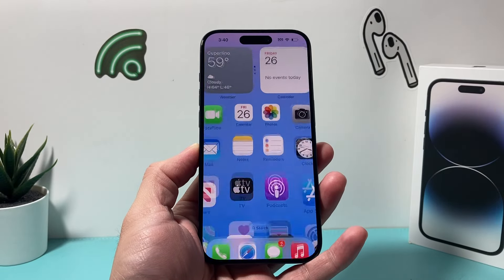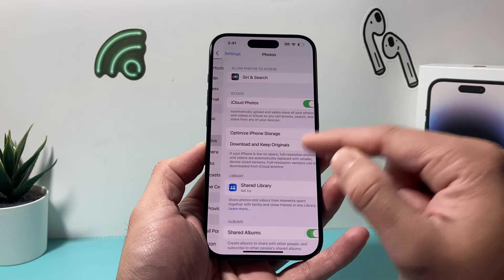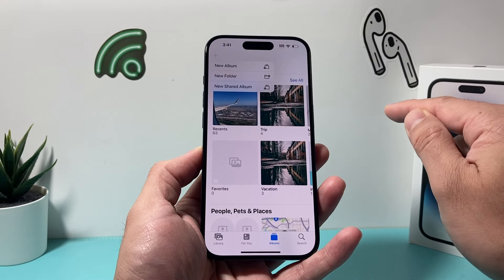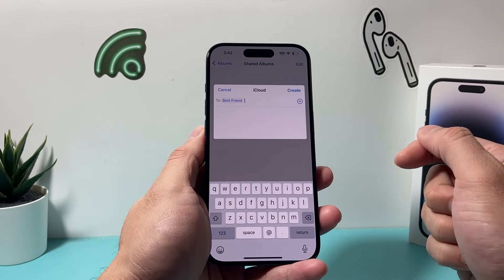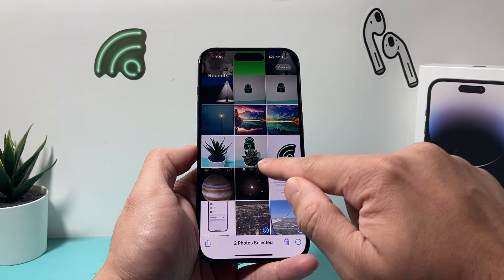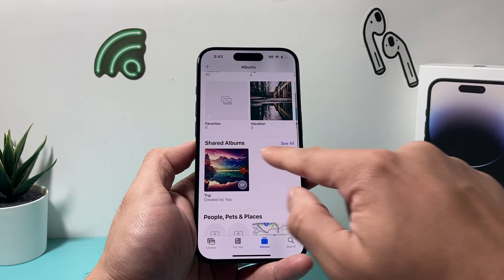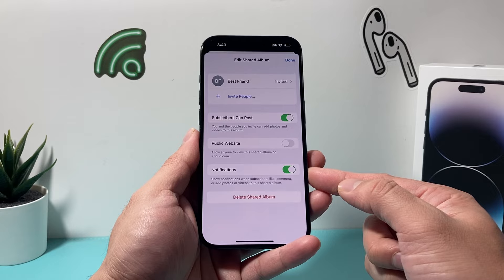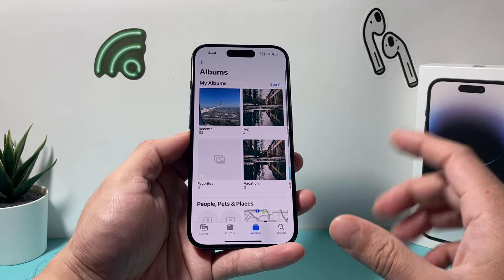How to Make a Shared Album on iPhone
In this iPhone tutorial, we show you how to make a shared album on your iPhone you can share with others in your contact. Also, we show you how to add / remove people on your shared album. Finally, we show you how to delete a shared album on your iPhone.